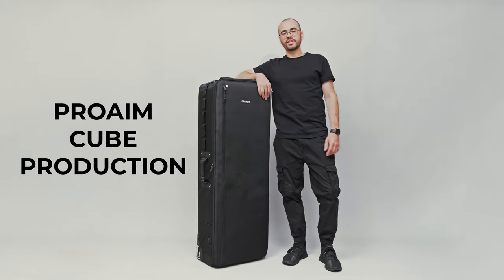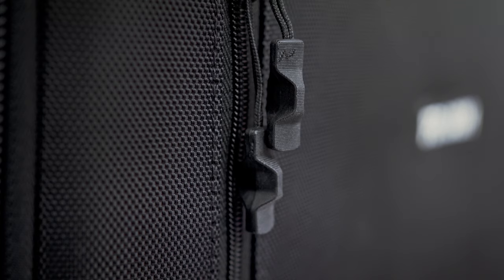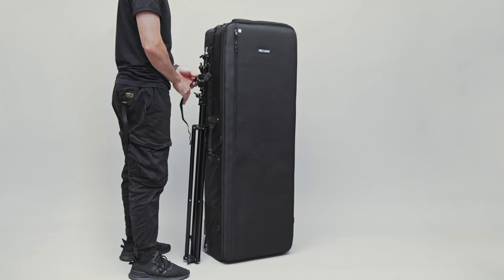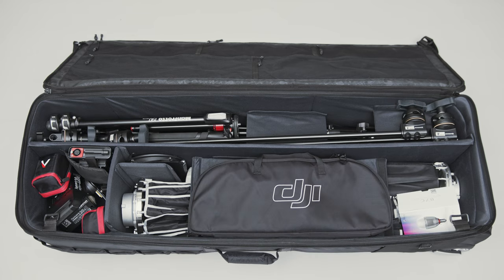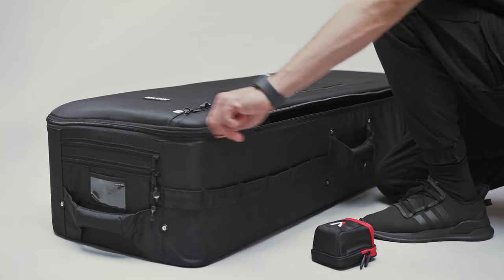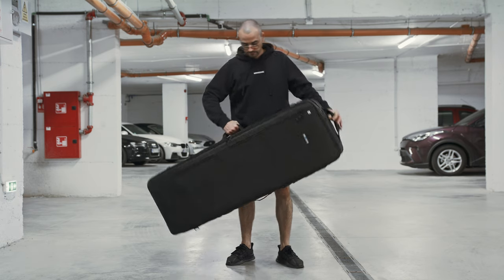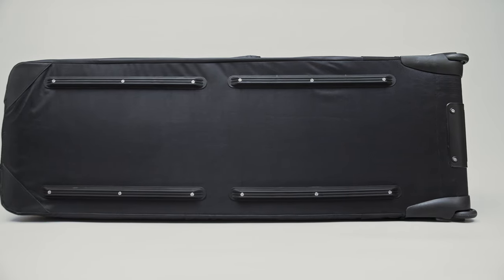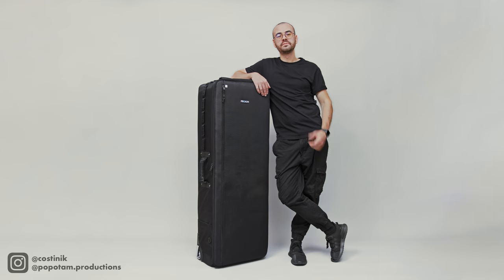Proaim Cube Production Rolling Camera Gear Bag for Photographers, Videomakers & Filmmakers | Review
Proaim Cube Rolling Camera Bag ensures effortless organization and secure transportation of all your gear and accessories in one go.

Enjoy the video by Costin Marian!